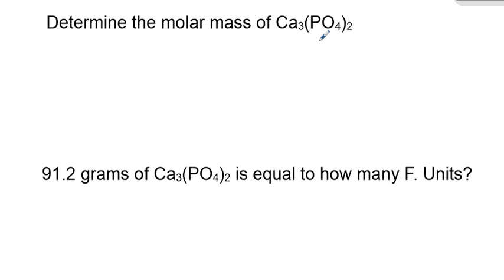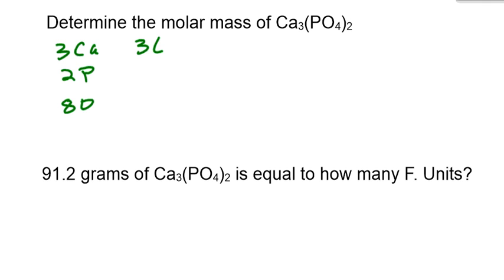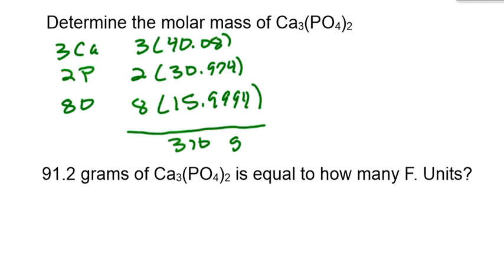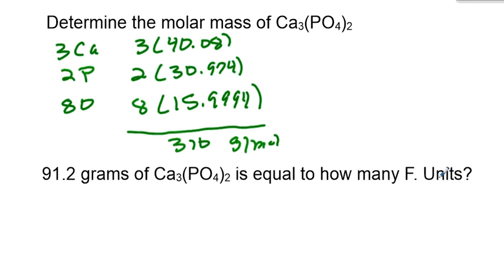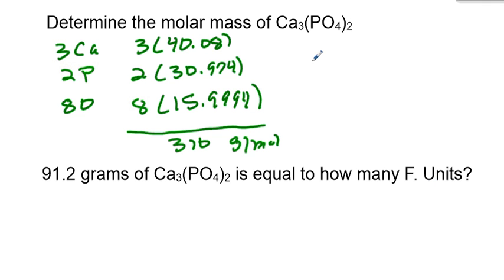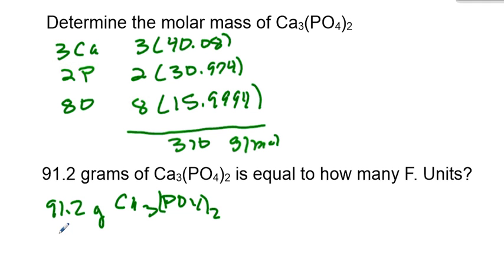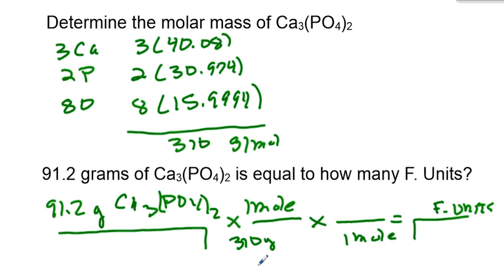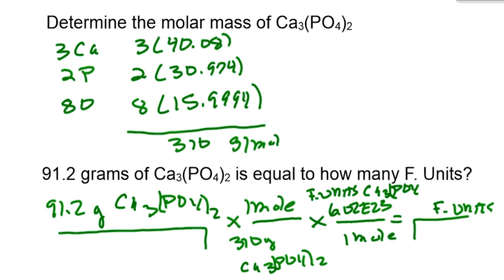Mole Conversions with Compounds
This video explains how to get molar masses of compounds and mole conversions with compounds.